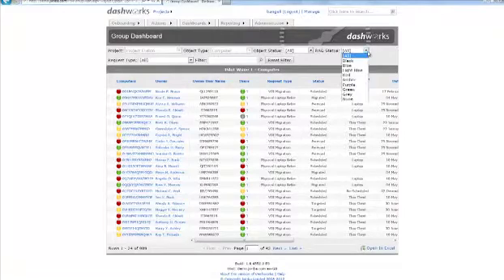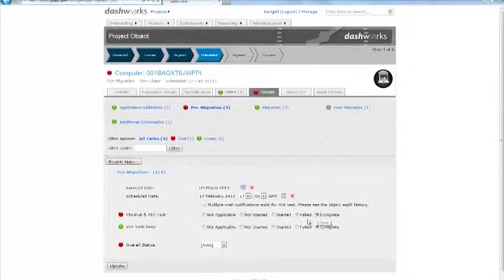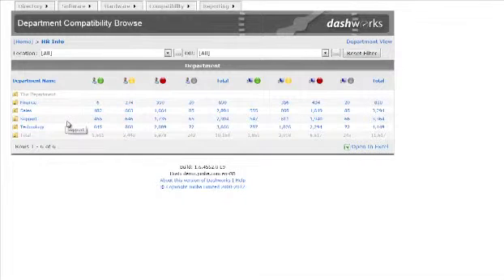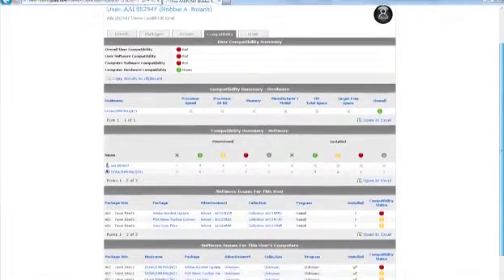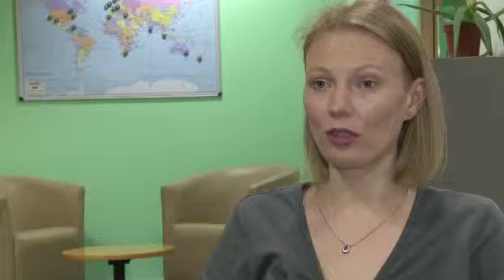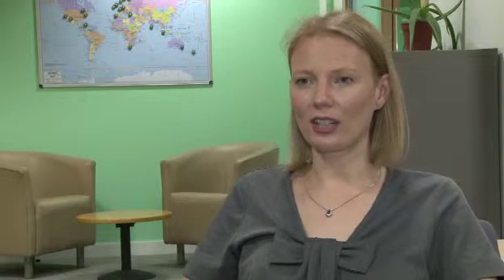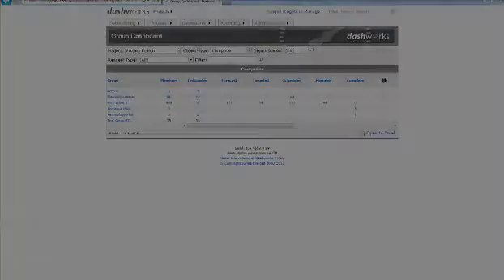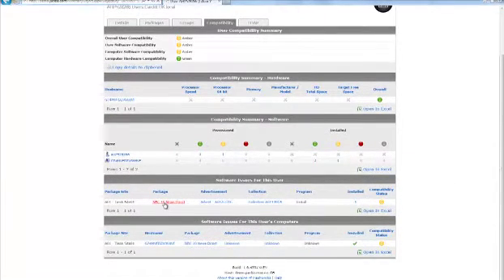Juriba: 5 Reasons Why Your Organization Needs Dashworks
Julia Bell, COO at Juriba, quickly runs through 5 key reasons why your organization needs Juriba's data warehousing and project management software, Dashworks, to analyze, prepare for and ready users for migration to Windows 7 or desktop virtualization.